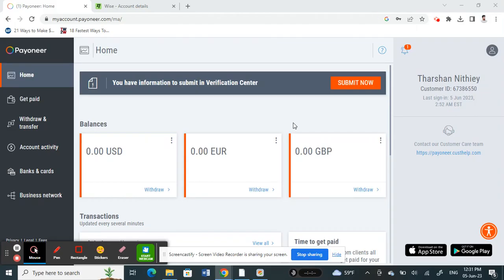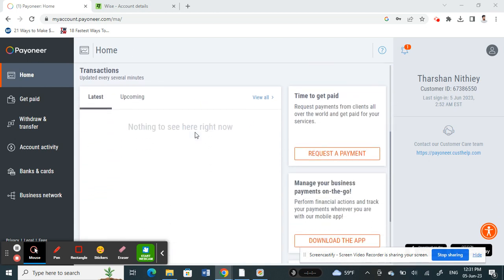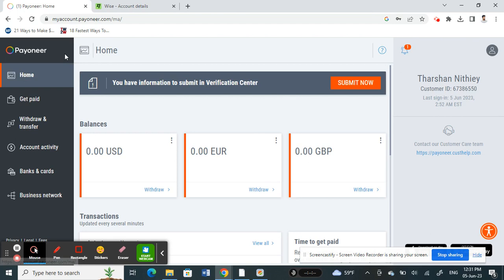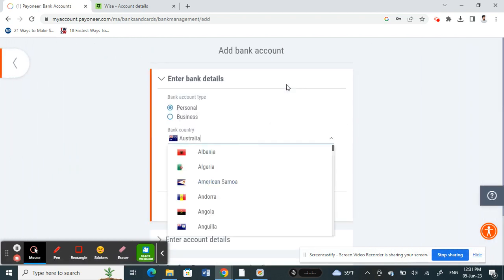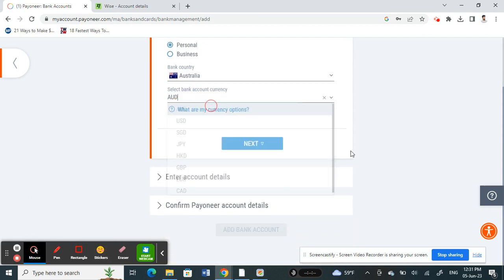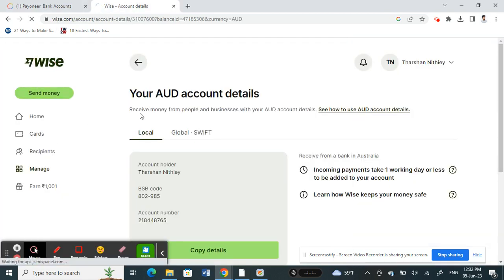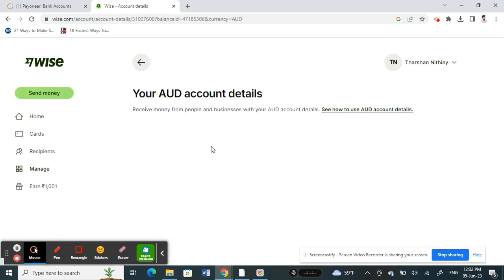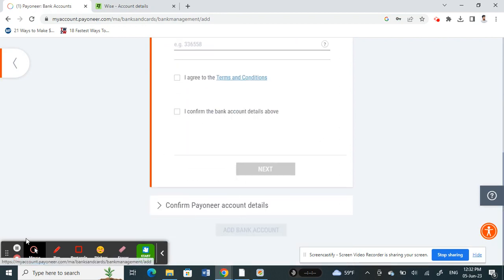How to Add Wise Account in Payoneer (EASY)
How to Add Wise Account in Payoneer. In this video on How to Add Wise Account in Payoneer, we will teach you how to add a Wise Account in Payoneer, an easy way to manage your money with Payoneer.

If you're looking to consolidate your finances and access your money anywhere in the world, then a Wise Account is a great way to do that. In this easy video tutorial, we'll show you how to add a Wise Account in Payoneer and make managing your money easier than ever!
How to Add Wise Account in Payoneer